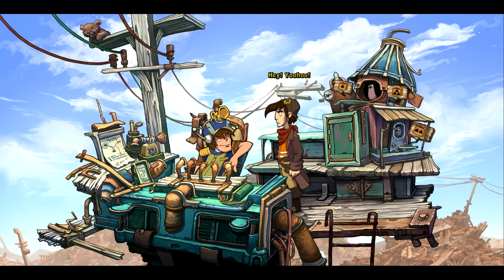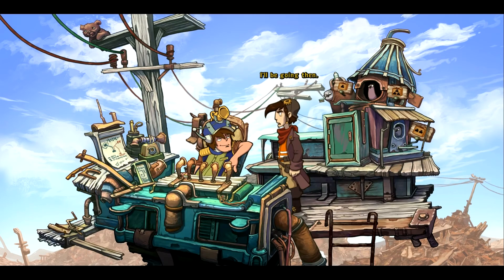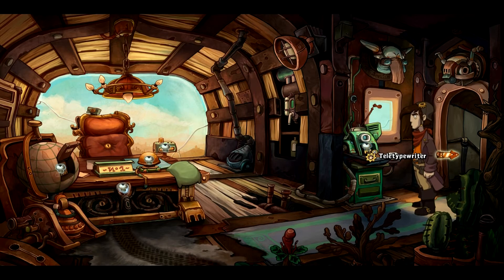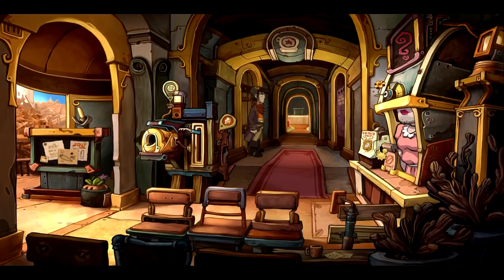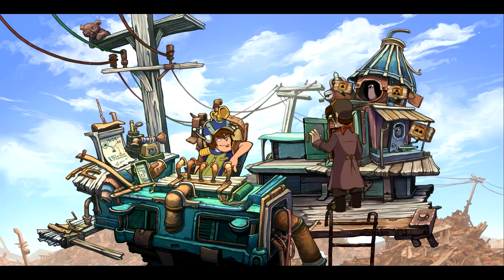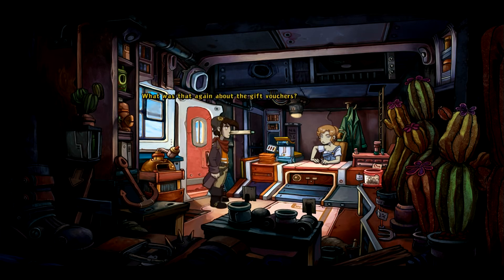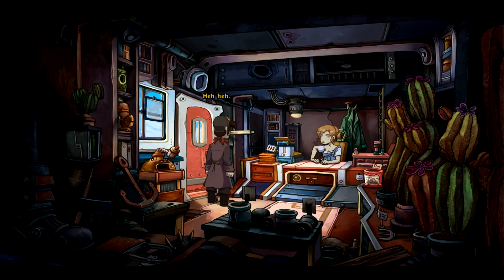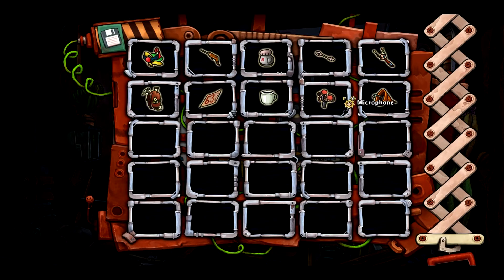[S4][P2] Deponia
The goal for this set seems to be contacting Cletus, Goals' fiance.